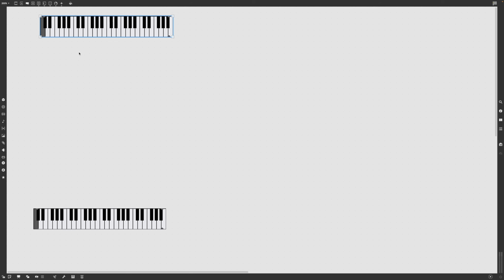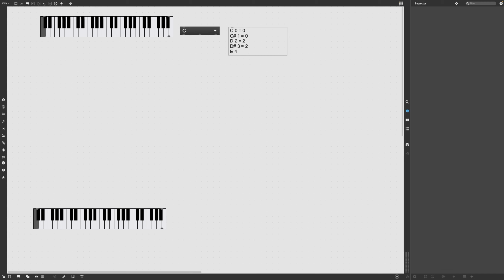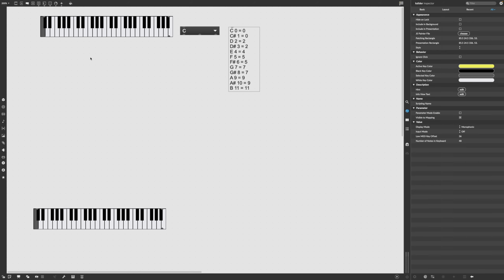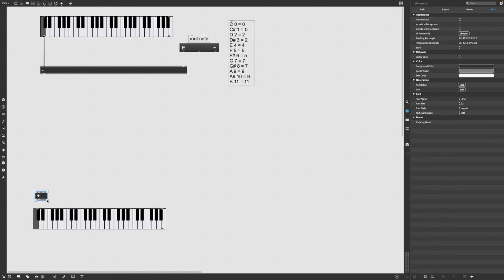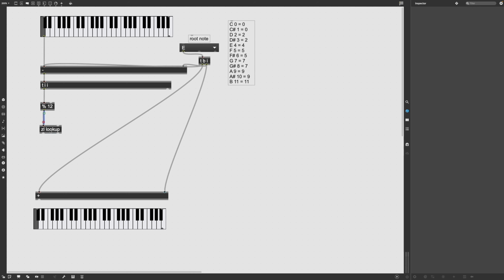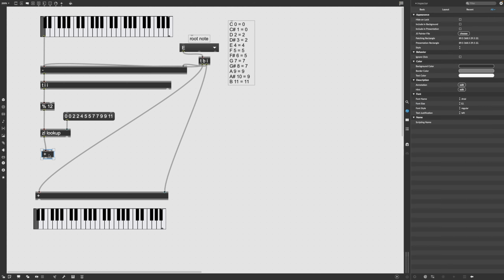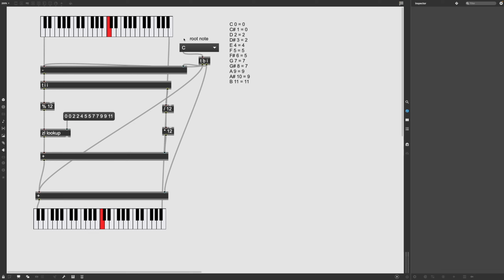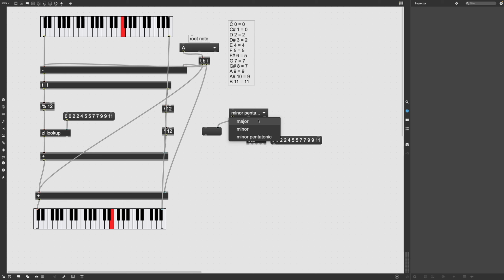MIDI Pitch Quantization to Any Scale [Max/MSP Tutorial]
In this video, I demonstrate one method for real-time scale quantization of incoming MIDI pitches in Max/MSP.

Topics:
0:00 Intro
0:16 [kslider] and root notes
1:00 Major scale mapping
3:06 Distance from C
4:48 Pitch class
6:46 Octave
7:57 Testing
8:56 Expanding this patch
10:06 Outro